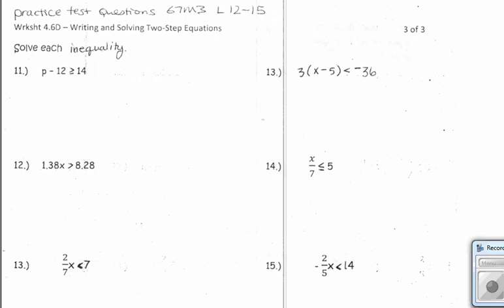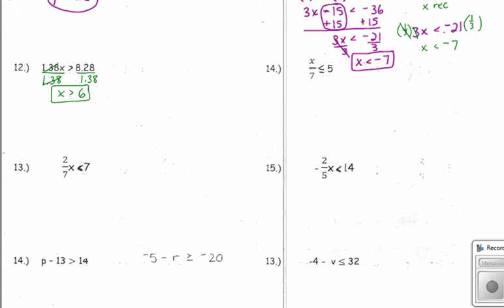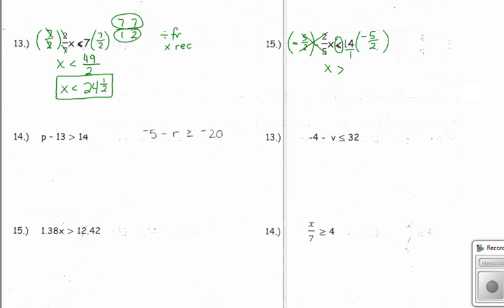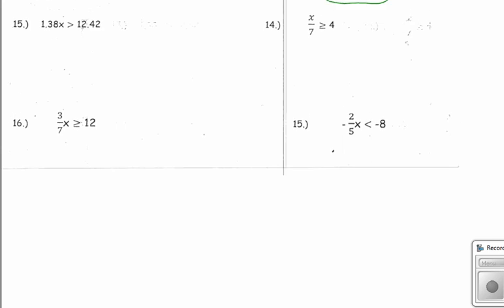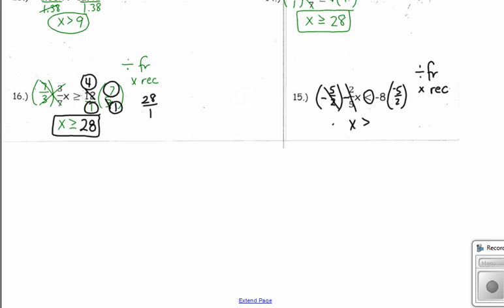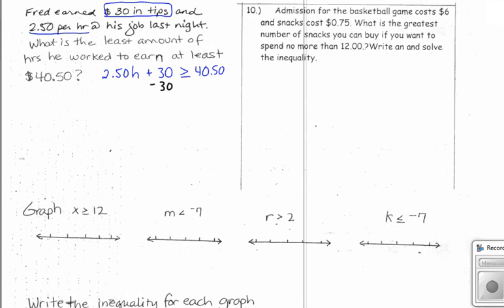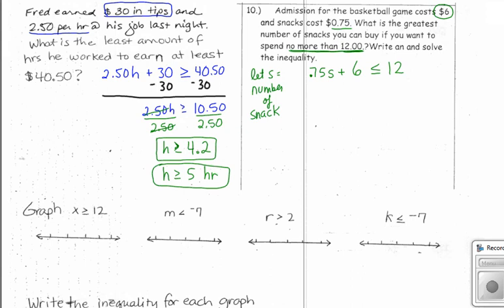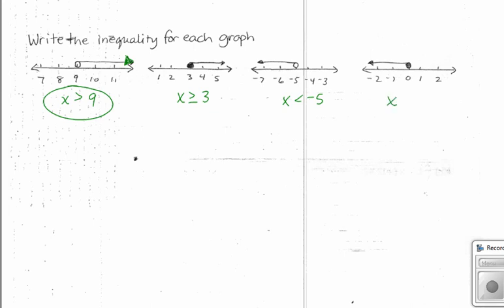Answer Key Practice Test Questions Lessons 12 to 15 G7M3